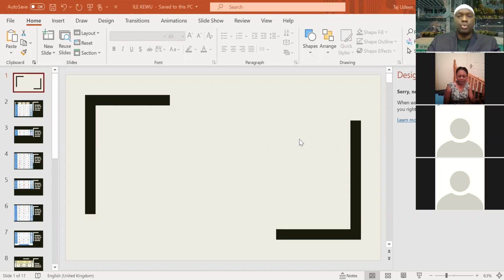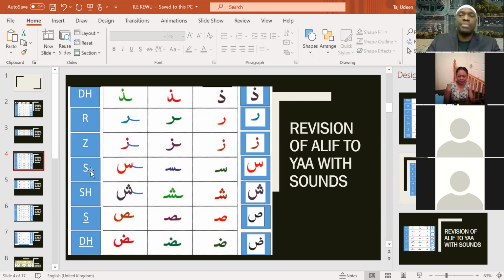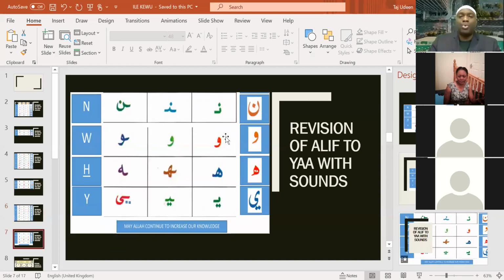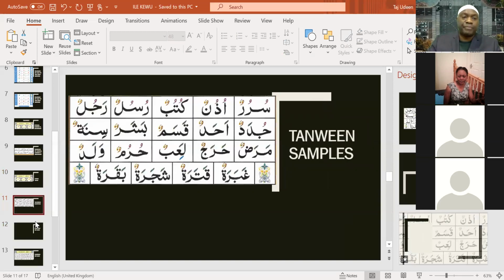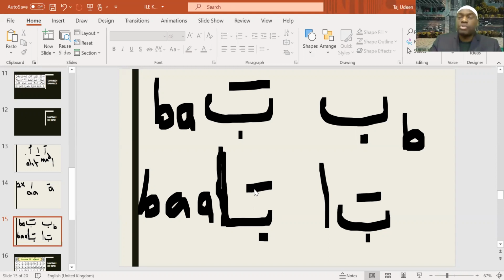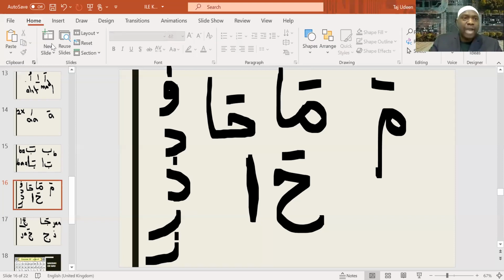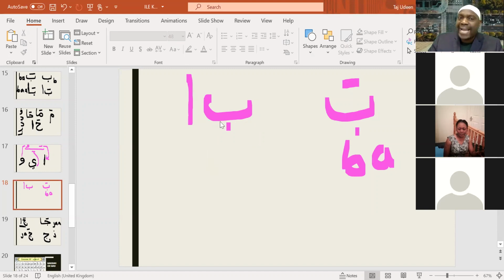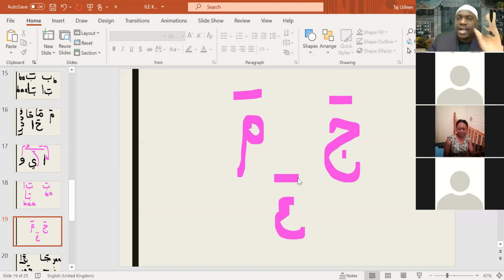Ile Kewu session 01.05.2021